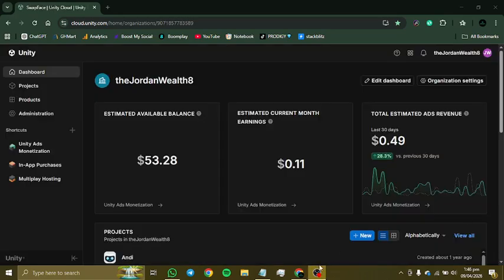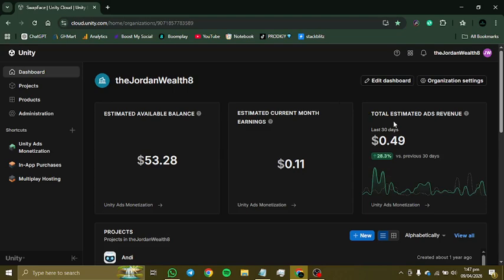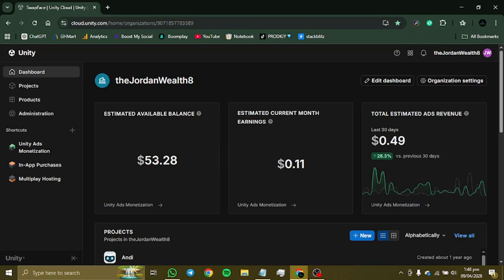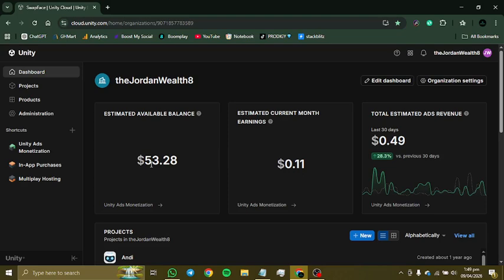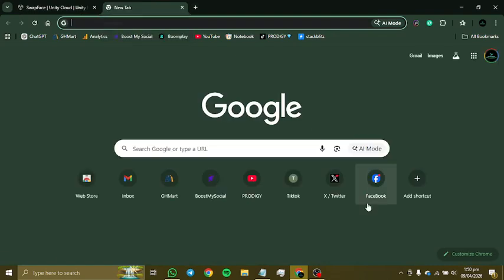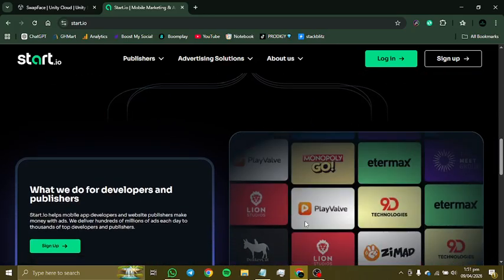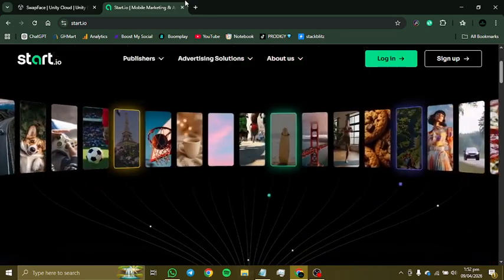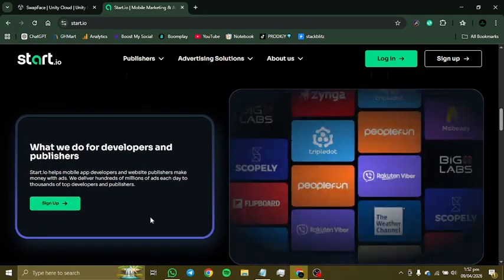Why I See These Ad Networks As A Waste Of Time